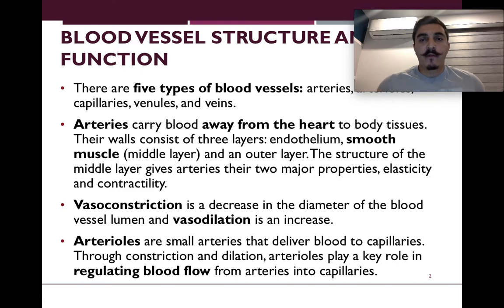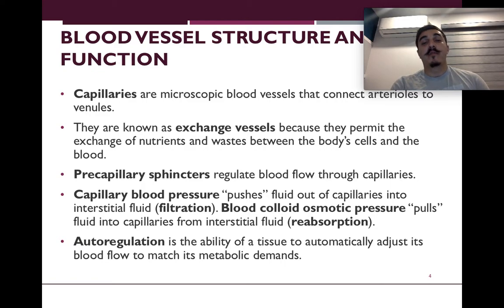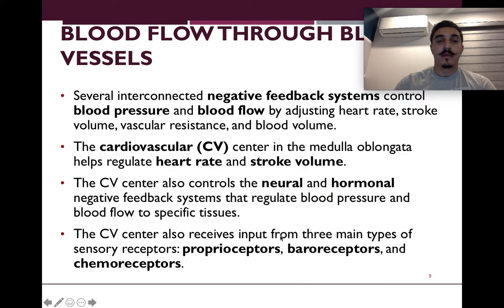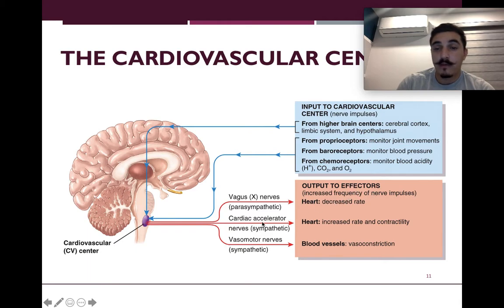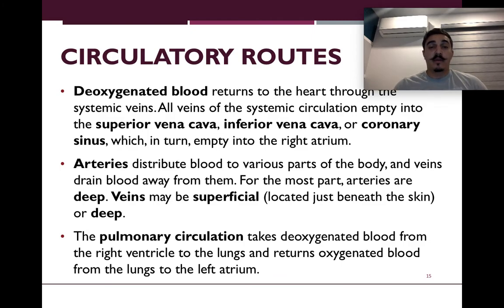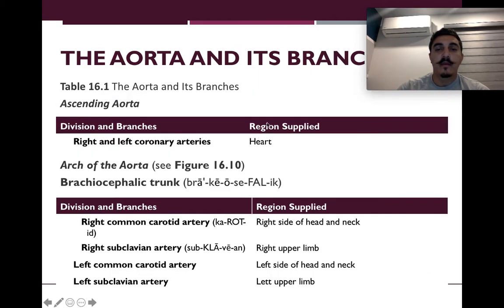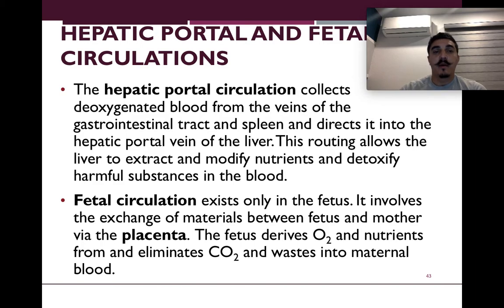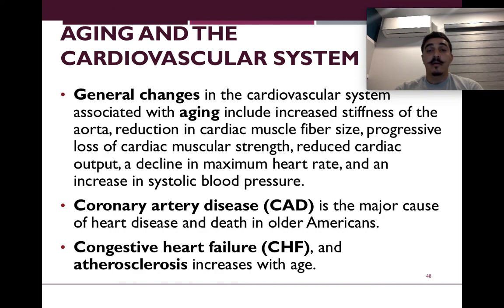5-2 Bio 145 Ch 16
The cardiovascular system: Blood vessels and circulation